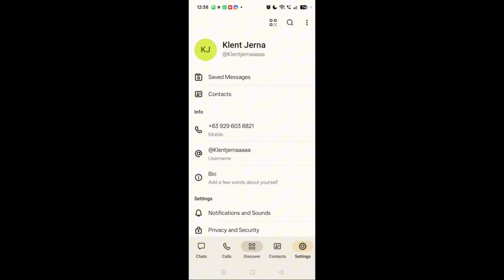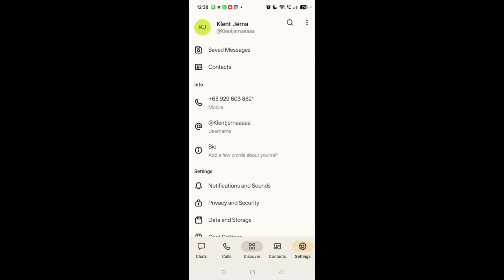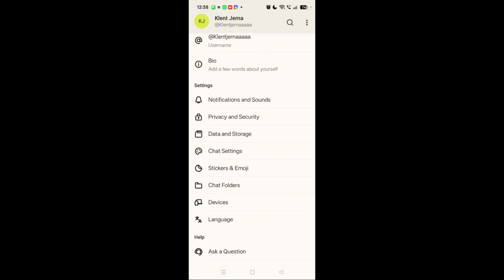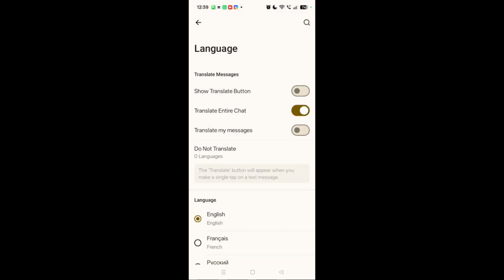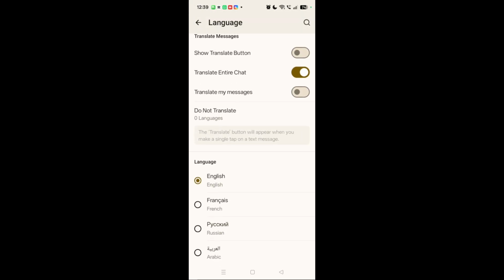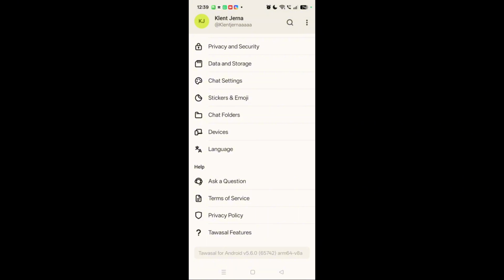How to Change Language in Tawasal Quickly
How to Change Language in Tawasal Quickly Step by Step Guide

Changing the language in Tawasal helps you use the app more comfortably in your preferred language. 🌍📱

🌐 Step-by-step guide:

1. Open the Tawasal app

2. Go to Settings ⚙️
Tap your profile icon or menu button.

3. Find Language settings
Look for:

Language
App Language
Region & Language

4. Tap Language option

5. Choose your preferred language
Select from the available list (e.g., English, Arabic, Filipino, etc.).

6. Confirm or apply changes
Tap Save / Apply, or the app may update automatically.

7. Restart the app (if needed) 🔄
Some changes require restarting Tawasal to fully apply.

📌 Quick summary:
Open Settings
Tap Language
Choose preferred language
Save changes
Restart app if needed

💡 Tip: If the language doesn’t change immediately, clear cache or restart your device for a quick fix.